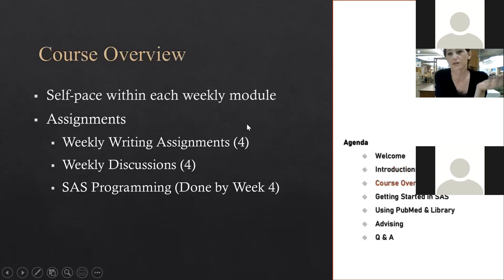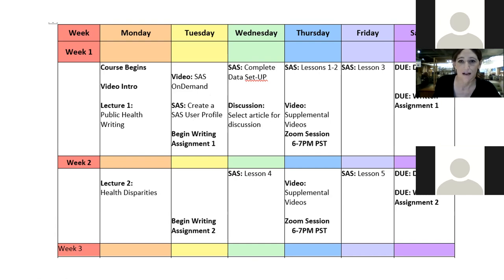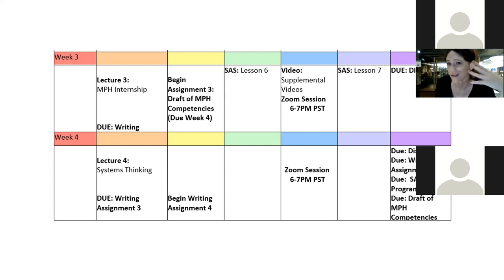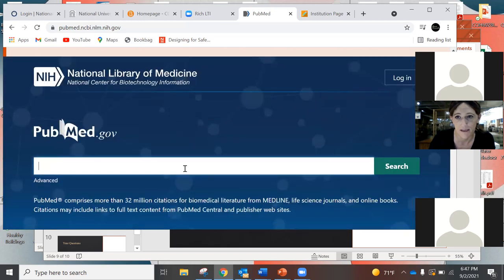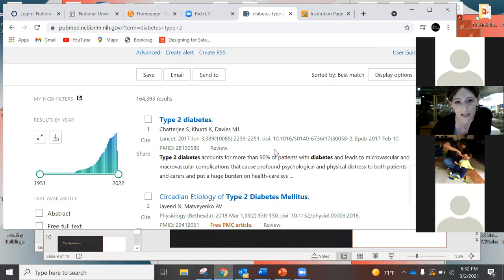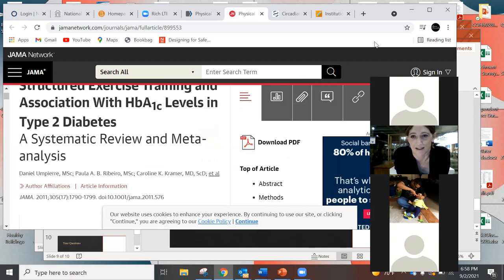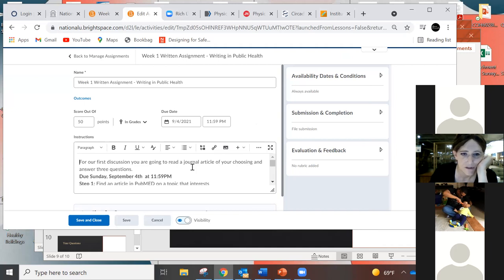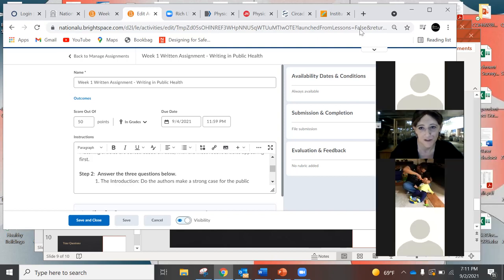Week 1 Live Session COH 599 9_2_2021